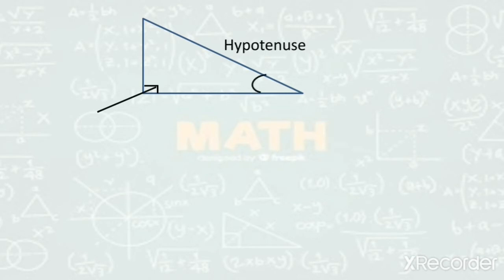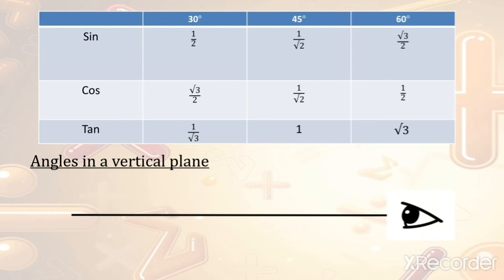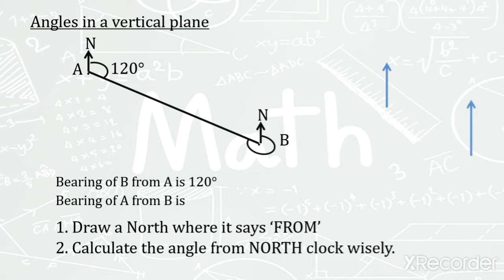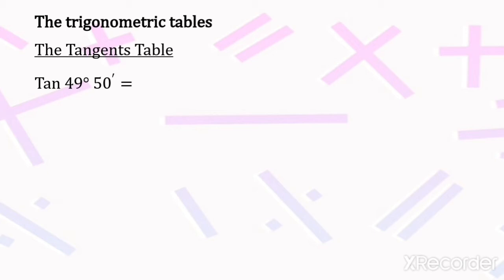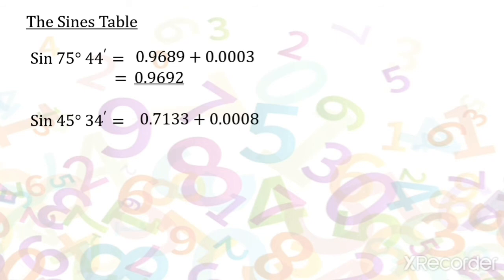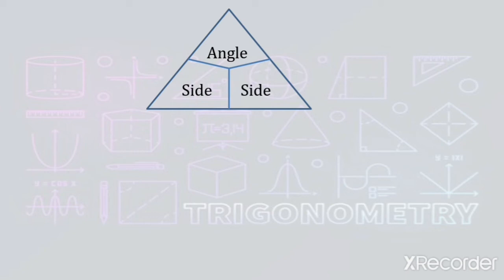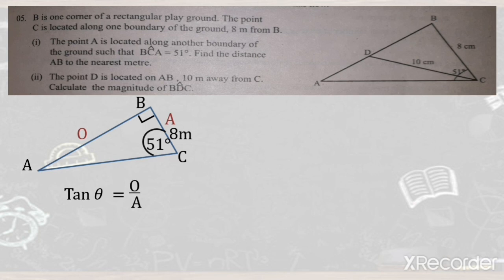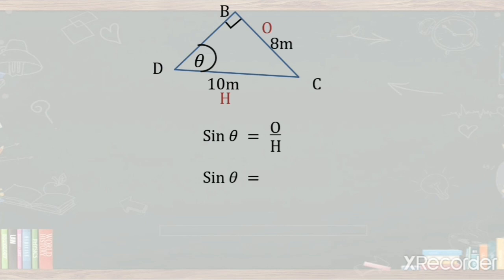Trigonometry for grade 11